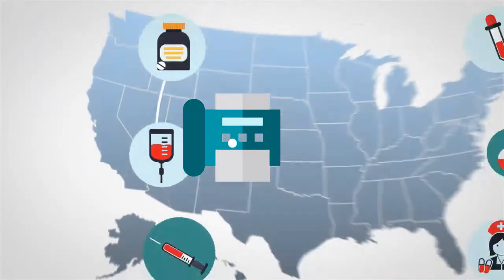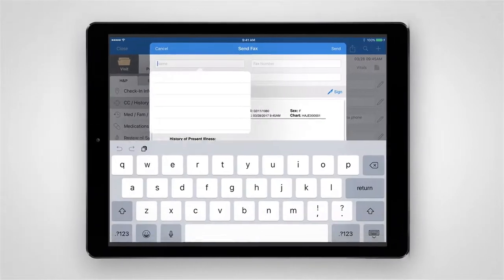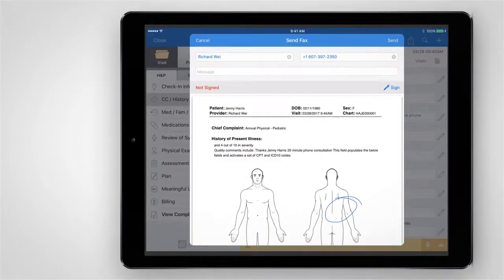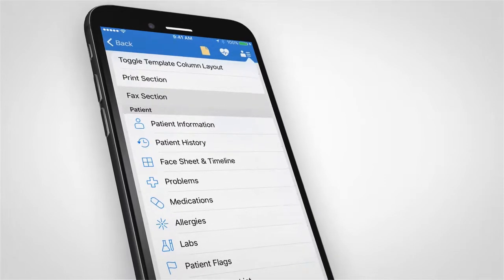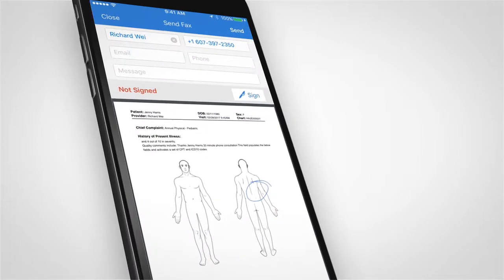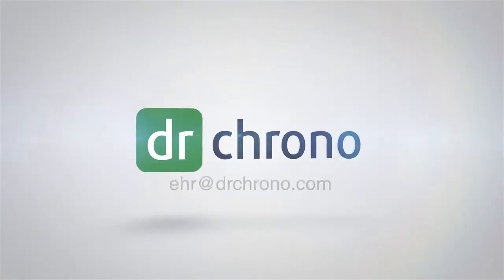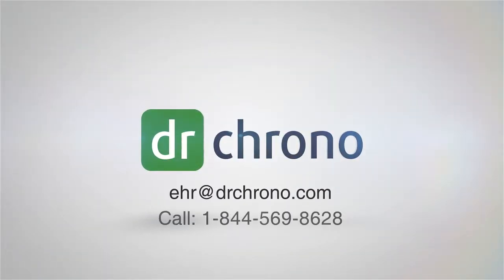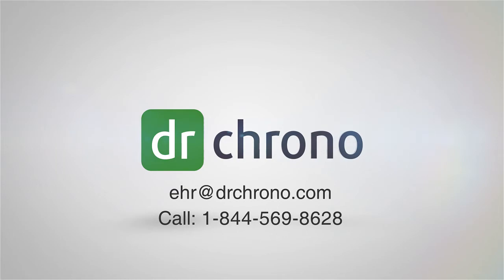drchrono Feature Video Series - eFaxing within drchrono // EHR - Practice Management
See how easy it can be to eFax with drchrono EHR

Getting Started:
2) Create your account.
3) Start using it in your practice.